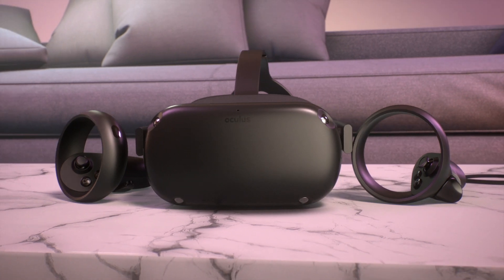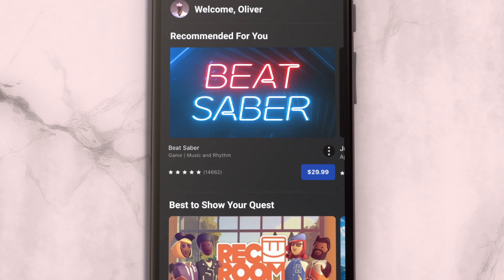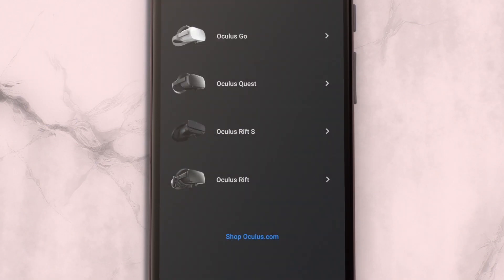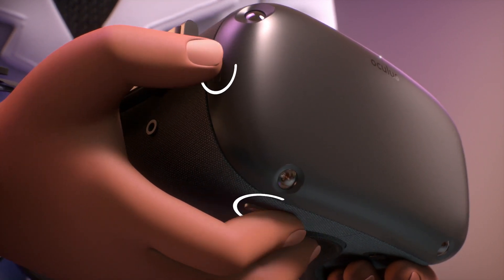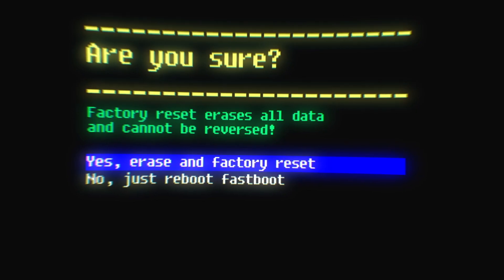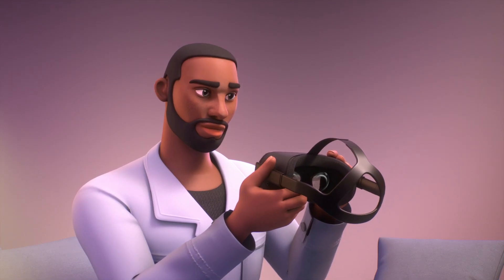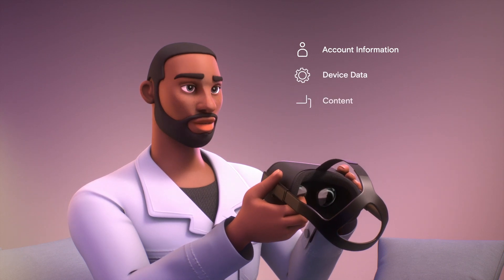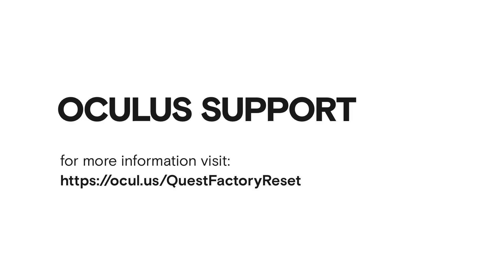How do I Factory Reset my Oculus Quest Headset?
This video will cover the basic information you’ll need to factory reset your Oculus Quest headset